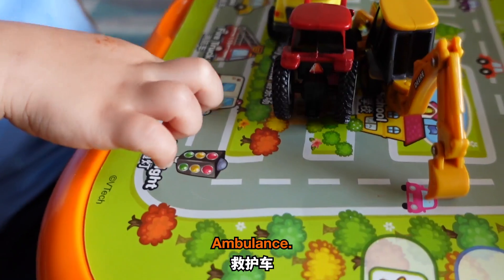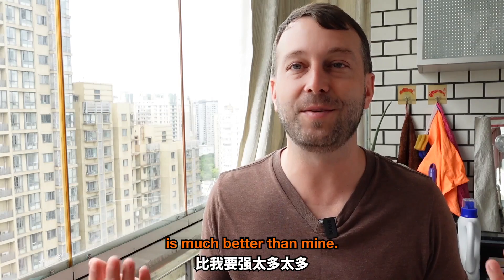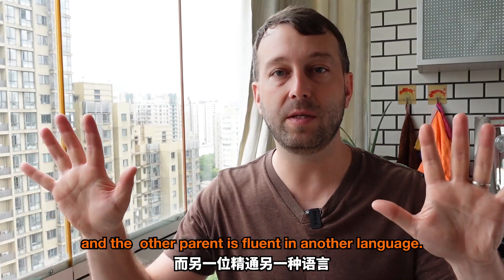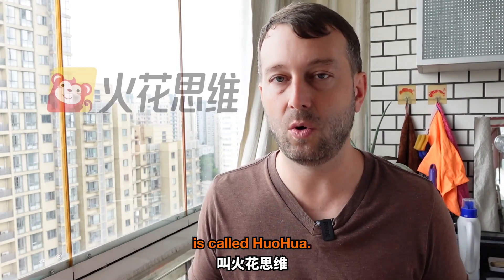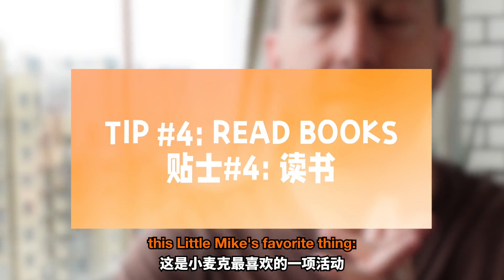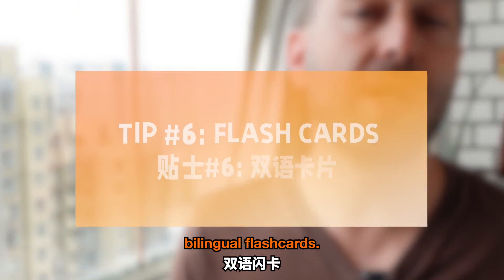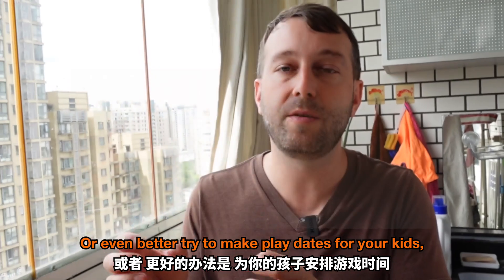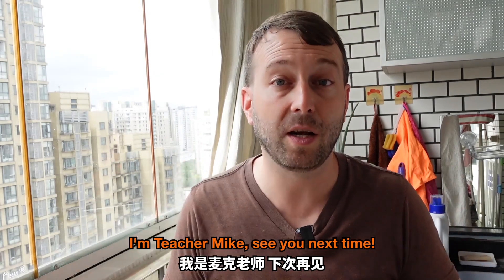普通中国家庭，如何在家培养双语牛娃？ | 麦克老师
火花思维 在线小班直播课 送福利啦！
海外用户专享❗️
新用户注册0元领取1节真人互动数理思维直播课+7节七天空间思维训练营+15节寓言故事课+20节唐诗宋词课！
购买55课包再送20澳元亚马逊卡(（暂仅支持澳元币值，不限地区，海外用户均可领取）)和35节思维训练课。
必须点击我的专属链接或二维码 才可以领取专属礼包噢！

领取流程：点击链接或扫码注册→添加顾问微信→预约试听→试听完课后15号和30号领取其余赠课

零基础英语入门？领取免费625单词课程
想了解美国K12教育体系？领取免费资料

for the tunes!